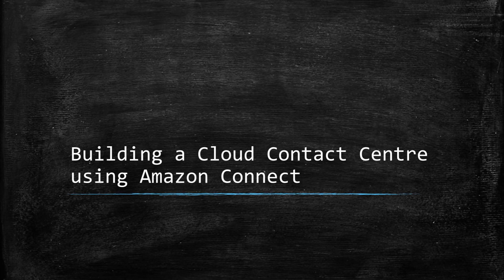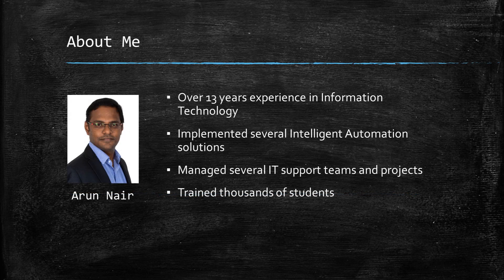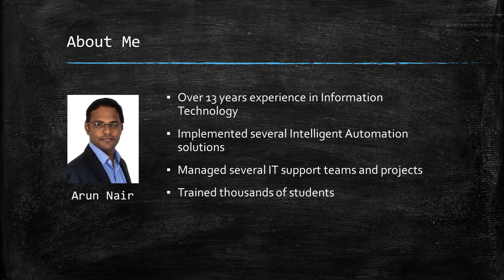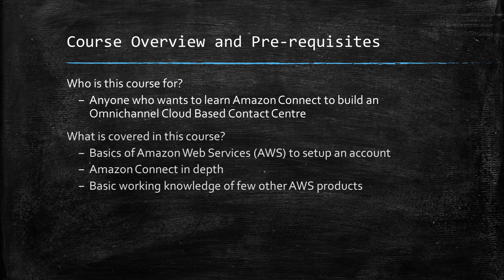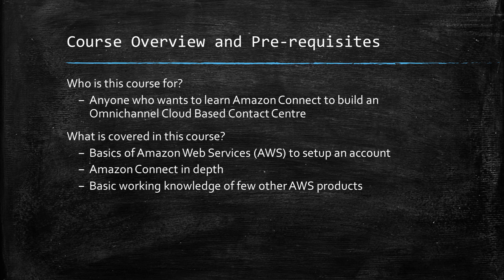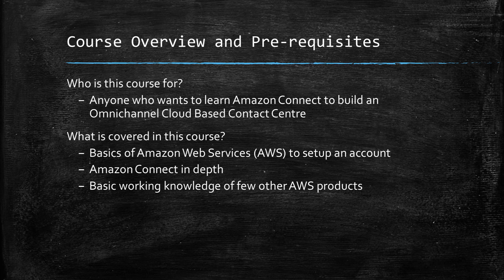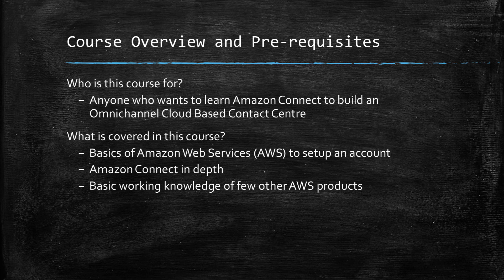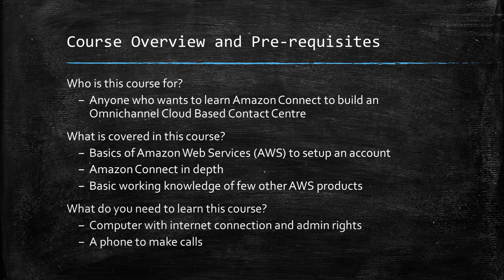Amazon Connect Tutorials | Part 01 | Welcome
Purchase the complete and updated course on Udemy. The link is valid only till 7 February 2026

Amazon Connect is a cloud based contact centre solution that can be quickly built and deployed with only a few clicks. This tutorial series will guide you from basics to more advanced topics.